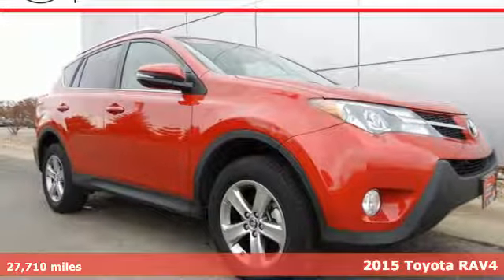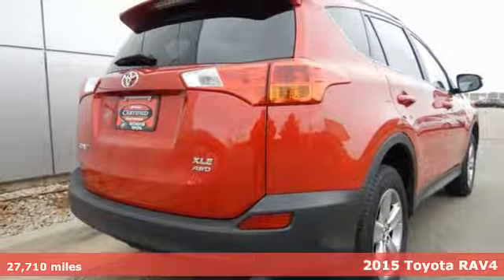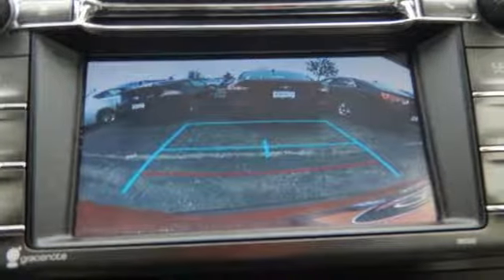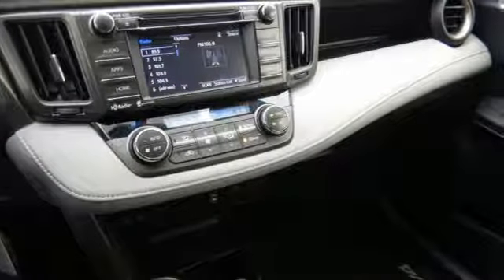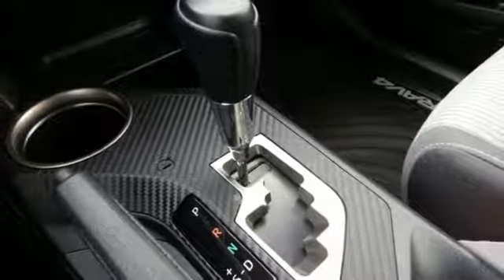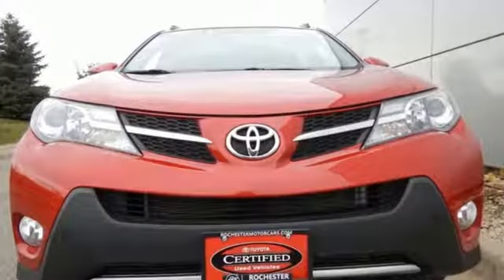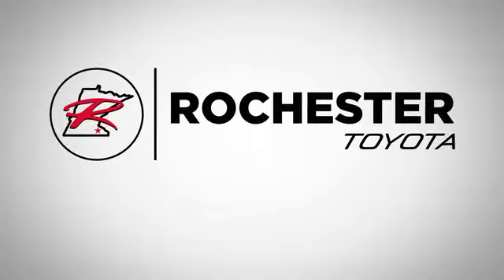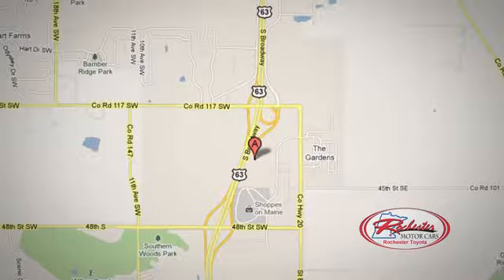Used 2015 Toyota RAV4 Rochester, MN X5405 - SOLD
Year: 2015
Make: Toyota
Model: RAV4
Trim: XLE
Engine: 2.5L 4-Cylinder DOHC Dual VVT-i
Transmission: 6-Speed Automatic
Color: Barcelona Red Metallic
Interior: Black
Mileage: 27710
Stock #: X5405
VIN: JTMRFREVXFD102101
Certified. 2015 Toyota RAV4 XLE AWD - Certified - Sunroof - Backup Camera Barcelona Red Metallic Odometer is 3748 miles below market average! One Owner, Local Trade, Low Miles, Clean Vehicle History Report, Back Up Camera, Sunroof/Moonroof, Bluetooth, Hands Free, Portable Audio Connection, Sirius Radio, Toyota Entune, Touch Screen, Non Smoker, 4D Sport Utility, 2.5L 4-Cylinder DOHC Dual VVT-i, 6-Speed Automatic, AWD, Barcelona Red Metallic, Black w/Fabric Seat Trim, Wheels: 17" x 7.0J 5-Spoke Superchrome Alloy. 29/22 Highway/City MPGbrbrToyota Certified Used Vehicles Details:brbr * 160 Point Inspectionbr * Warranty Deductible: $50br * Vehicle Historybr * Transferable Warrantybr * Limited Warranty: 12 Month/12,000 Mile (whichever comes first) from certified purchase datebr * Roadside Assistancebr * Powertrain Limited Warranty: 84 Month/100,000 Mile (whichever comes first) from original in-service datebrbrbrAwards:br * 2015 KBB.com 10 Best SUVs Under $25,000 * 2015 KBB.com 10 Best All-Wheel-Drive Vehicles Under $25,000 Stop by, call, or email us today at Rochester Toyota. We look forward to earning your business.

Address:
4365 Canal Place Southeast